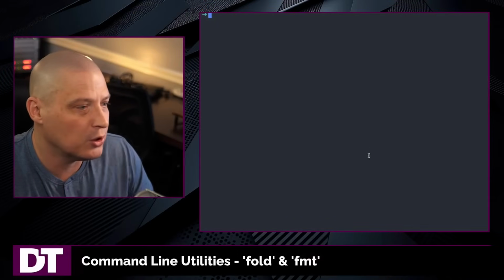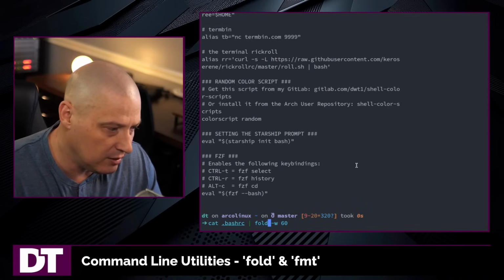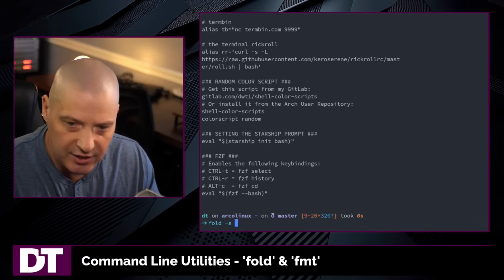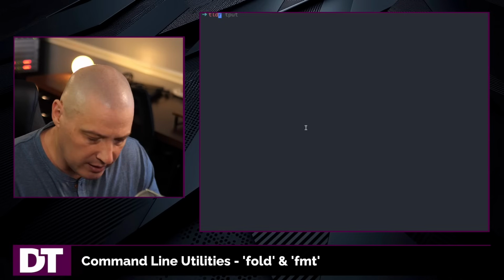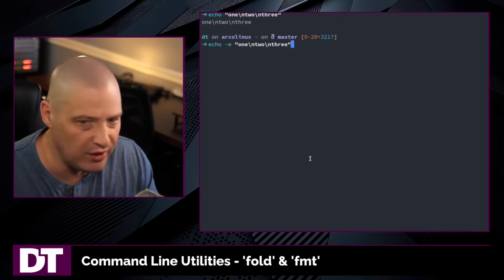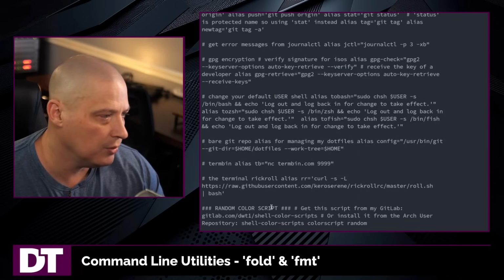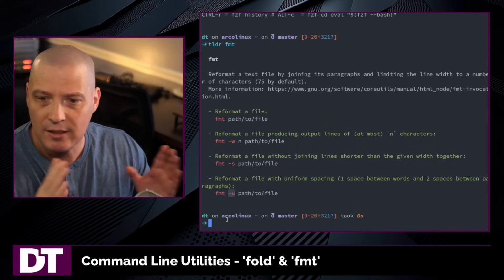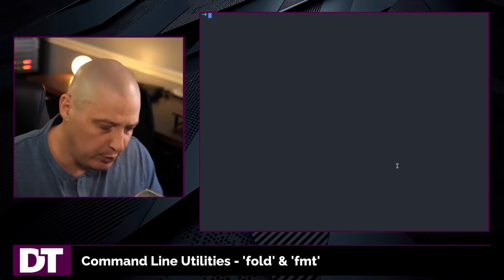Force Line Breaks With These Command Line Utilities ('fold' and 'fmt')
In this video, I want to share with you two simple command line utilties: 'fold' and 'fmt'.  Both are part of the GNU coreutils and both are very specialized in what they do.  Primarily, they are useful in forcing line breaks in text.